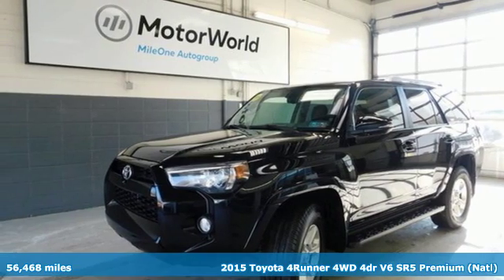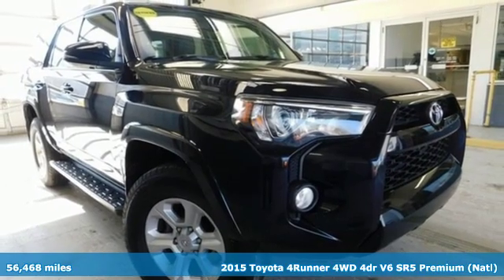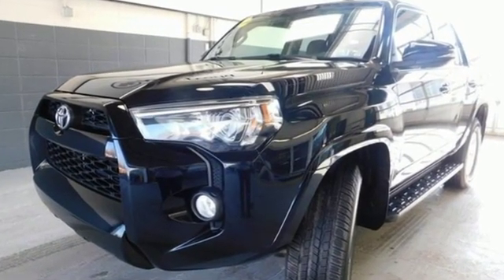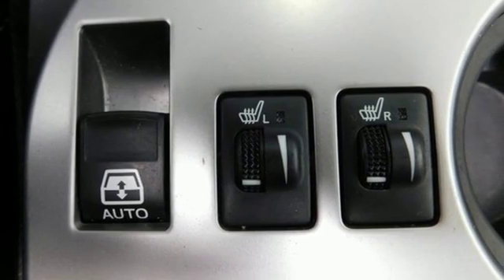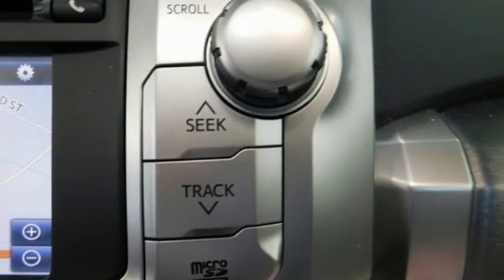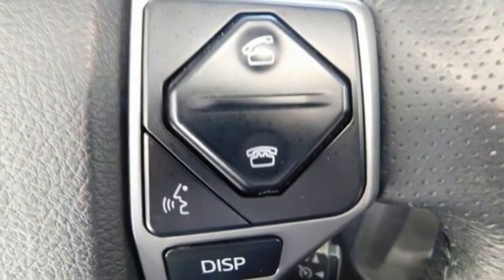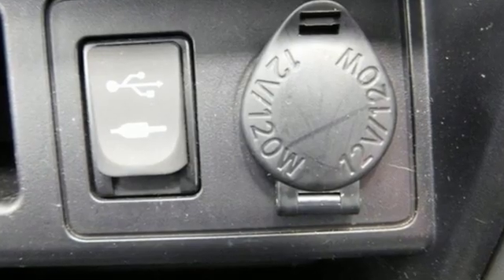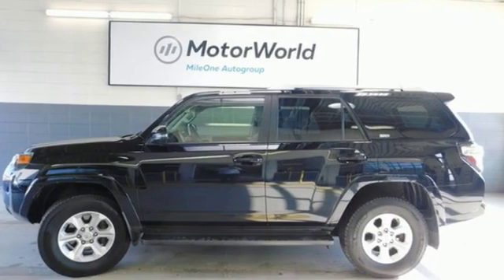Used 2015 Toyota 4Runner Wilkes-Barre PA Scranton, PA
Year: 2015
Make: Toyota
Model: 4Runner
Trim: SR5 Premium
Engine: 4.0L V6 SMPI DOHC
Transmission: 5-Speed Automatic with Overdrive
Color: Black
Interior: Black/Graphite
Mileage: 56473
Stock #: T41453A
VIN: JTEBU5JR1F5243850
JUST ARRIVED. PENDING INSPECTION. Certified. Attitude Black Metallic 4WD 5-Speed Automatic with Overdrive 4.0L V6 SMPI DOHC 1 OWNER VEHICLE, CLEAN CARFAX, ALLOY WHEELS, TOWING PACKAGE, ROOF RACK, REAR SPOILER, FOG LIGHTS, MOON ROOF, DUAL POWER SEATS, HEATED SEATS, BACKUP CAMERA, ENTUNE INFOTAINMENT, BLUETOOTH WIRELESS, NAVIGATION, PREMIUM SOUND, SIRIUS XM SATELLITE, CRUISE CONTROL, POWER WINDOWS, KEYLESS ENTRY, 4WD, Black/Graphite w/Softex Synthetic Leather Seat Trim, 17" x 7.0" 6-Spoke Alloy Wheels, ABS brakes, Body Color Heated Mirrors, Compass, Electronic Stability Control, Heated door mirrors, Heated Front Bucket Seats, Heated front seats, Illuminated entry, Low tire pressure warning, Power moonroof, Power Tilt & Slide Moonroof w/Sunshade, Remote keyless entry, Traction control.brbrRecent Arrival!brbrCertification Program Details: Mile One Certified, this vehicle comes with a 12 month or 12,000 mile powertrain warranty. Buy with Confidence. Awards:br * 2015 KBB.com Best Resale Value Awardsbrbrbr*Your additional costs are sales tax, tag and title fees for the state in which the vehicle will be registered, any dealer-installed options (if applicable) and a $141 dealer processing fee. Prices are subject to change, and prior sales are excluded from these offers. While every reasonable effort is made to ensure the accuracy of this information, we are not responsible for any errors or omissions contained on these pages. Please verify any information in question with the dealer.

Address:
150 Motorworld Drive